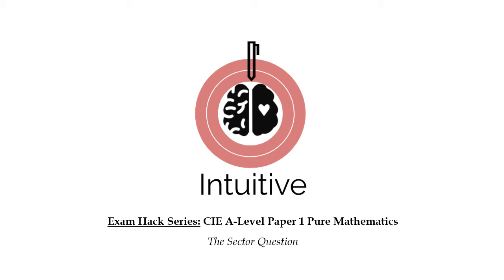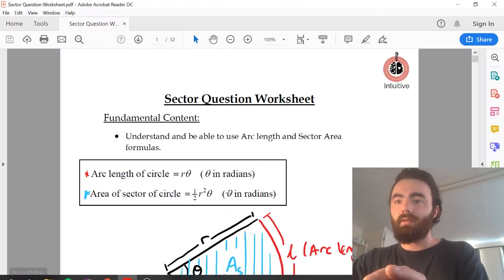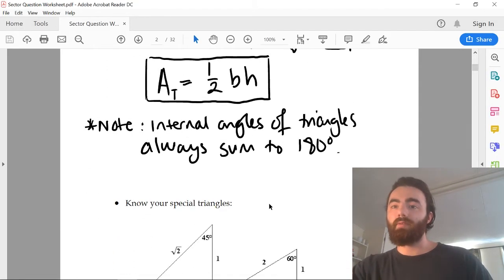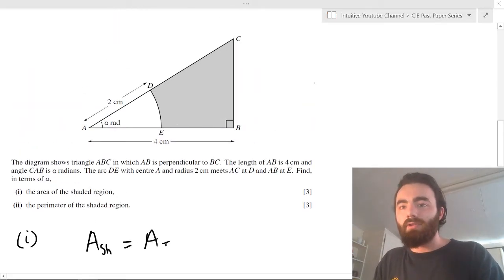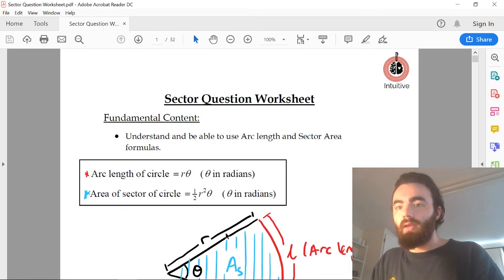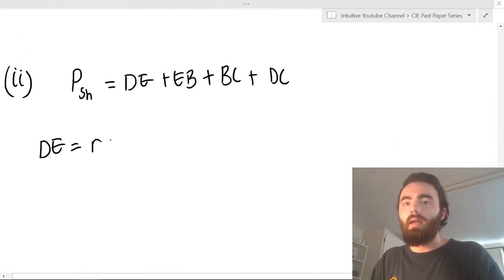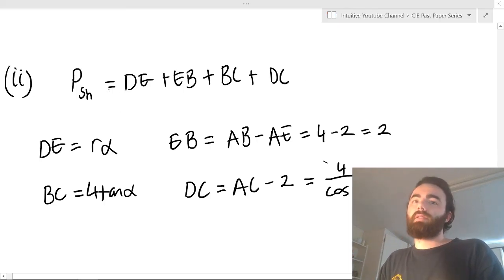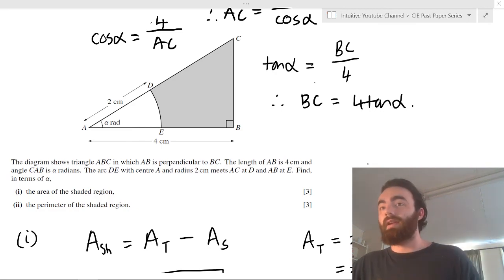Exam Hack | CIE AS Maths | P1 | Sector Question